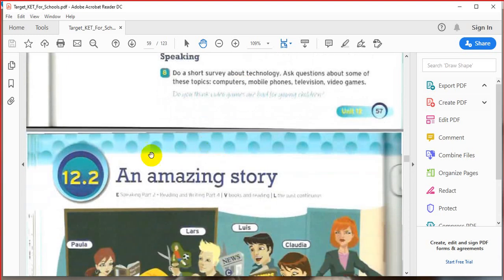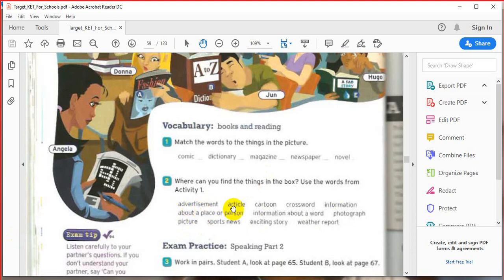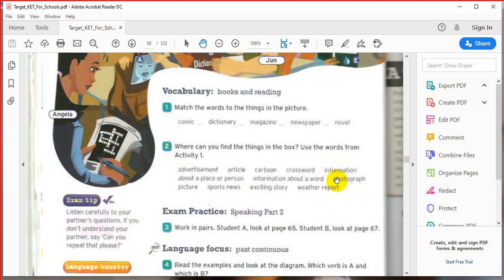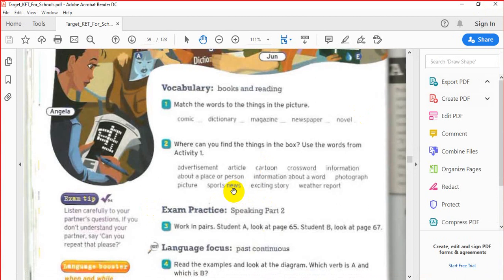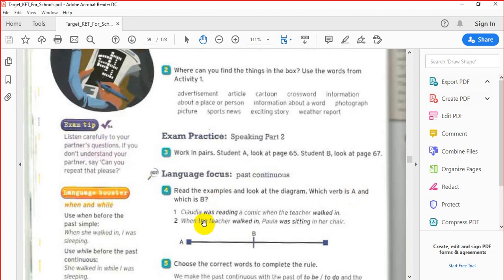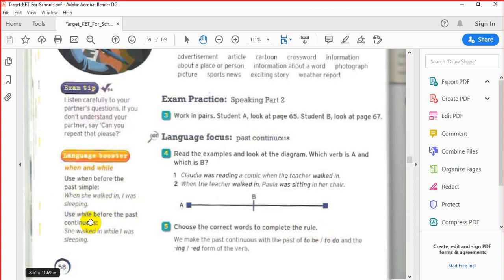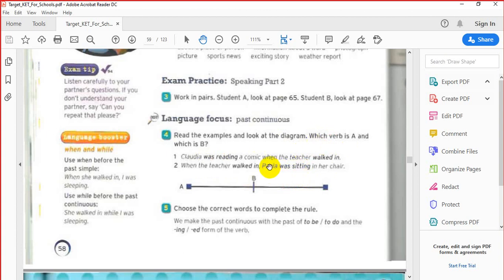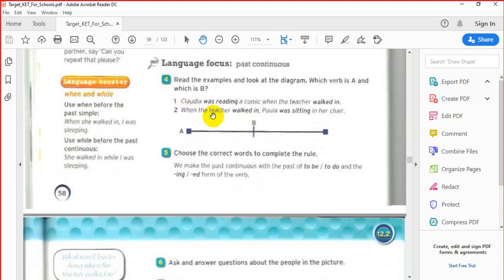Hoàng Minh Châu/Emma_Junilyn Deo_KET_Lesson11.2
An Amazing Story. Past continuous. When and While.